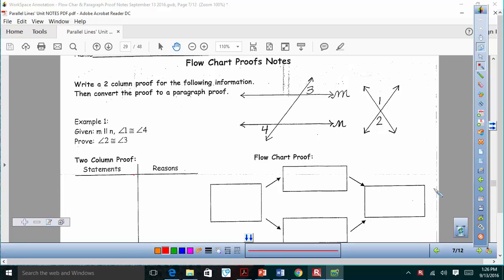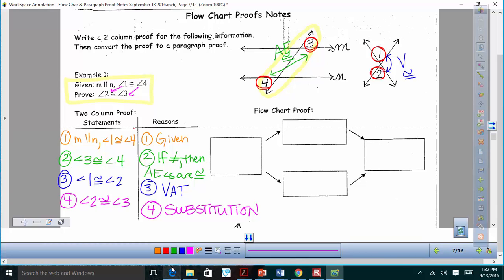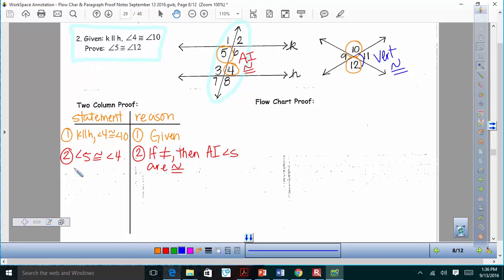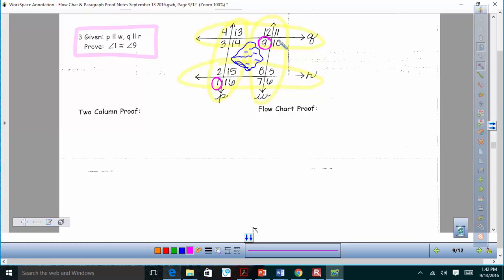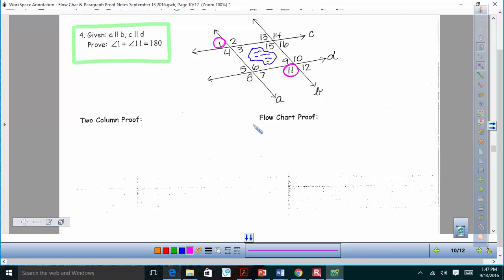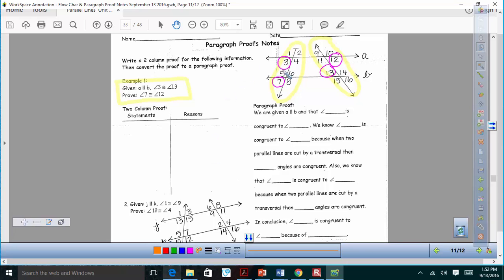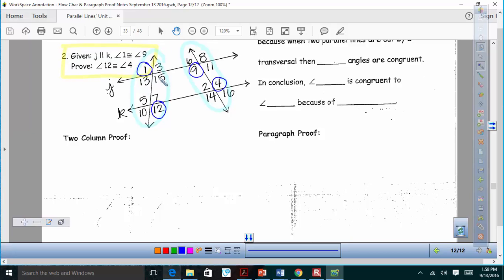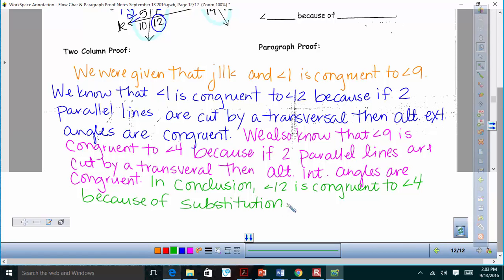Flowchart & Paragraph Proofs